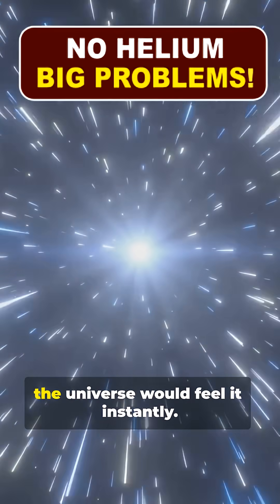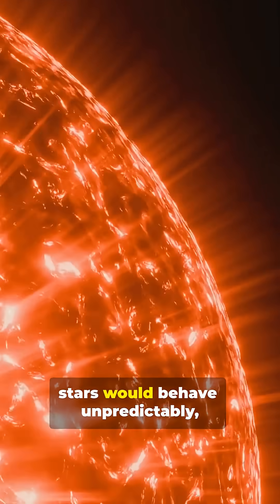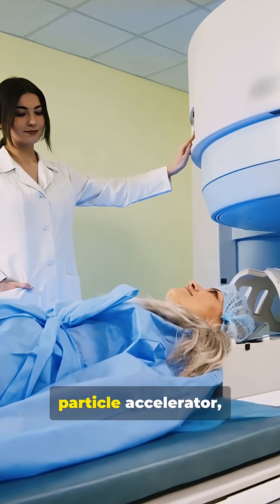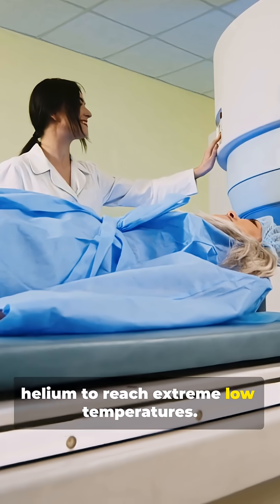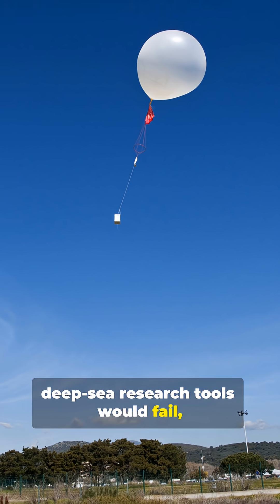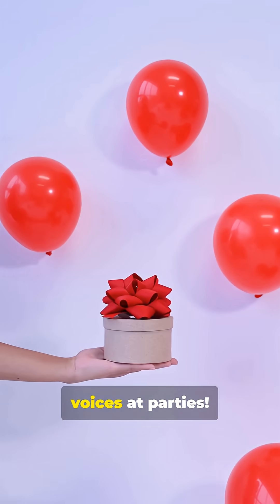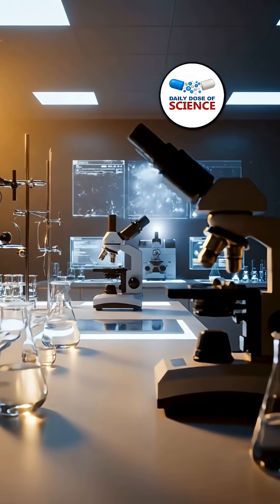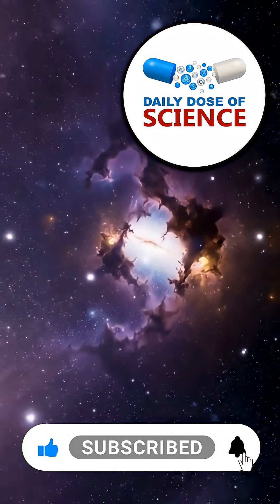If Helium Disappeared Tomorrow, What Would Happen?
What would happen if helium—the element that cools MRI machines and stabilizes stars—suddenly disappeared?

A lightweight element with massive consequences.